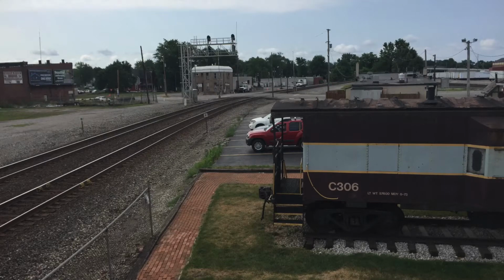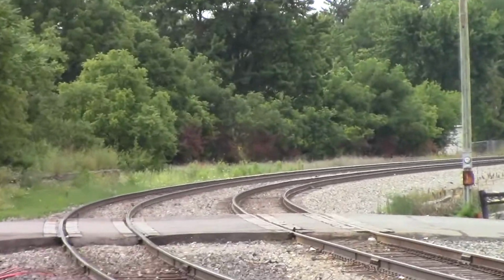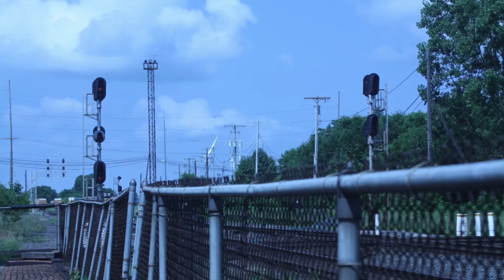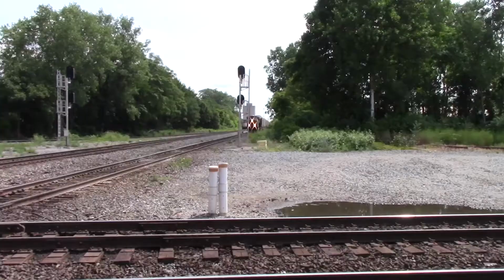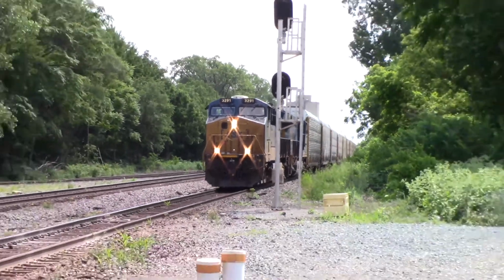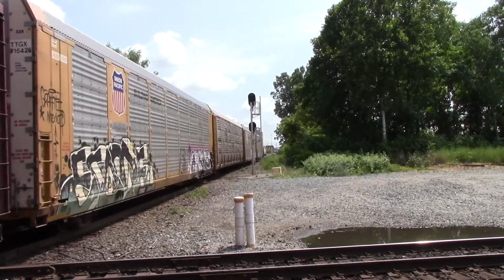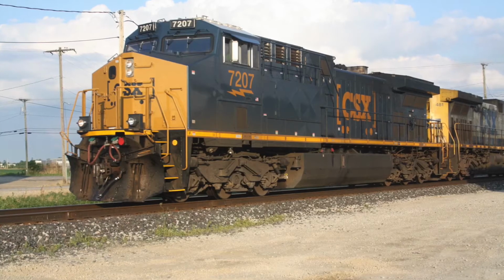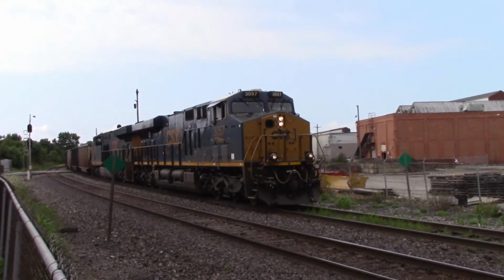Marion Union Station Revisited: Surprisingly 100% CSX Railfanning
7/24/20

On this day, we went to Marion to hopefully get some decent train action there because prior to this trip, we’ve been getting one or two train deals.  This time we went earlier in the morning because it’s said it’s busier then (thanks to the Central Ohio Railfanning Group).  Turns out that suggestion paid off big time and 5 trains (4 visible) passed in the 2 hour timeframe we had.  But for some reason, all of the trains were from CSX.  Later on in the day we catch Q147 at our go to spot on the Scottslawn Secondary Subdivision as a bonus.